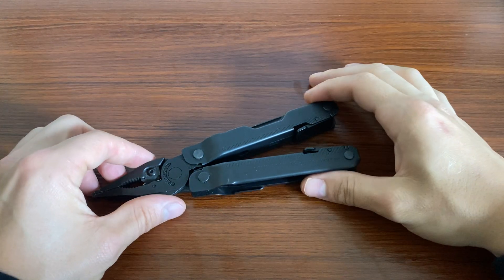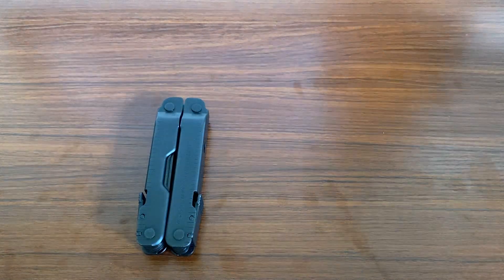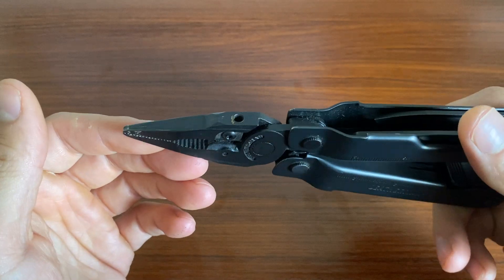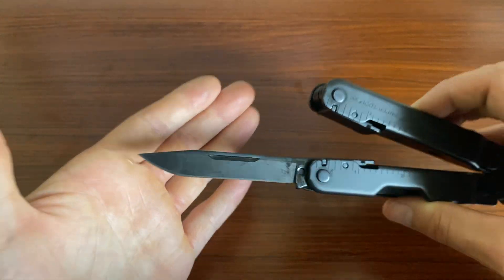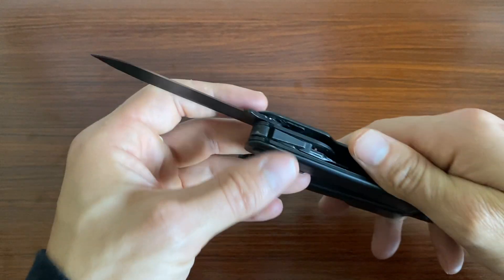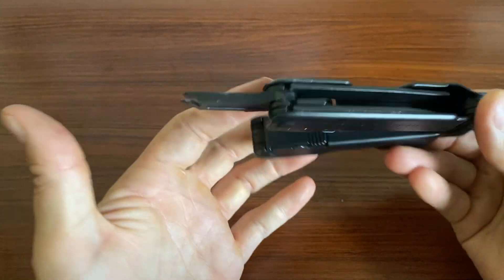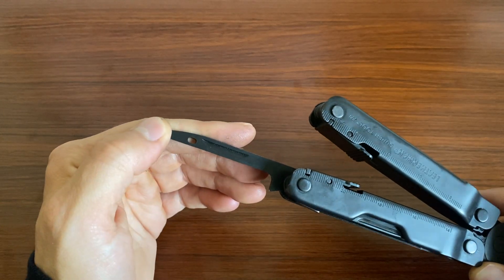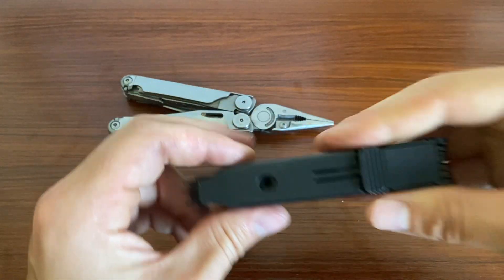Leatherman Supertool 300